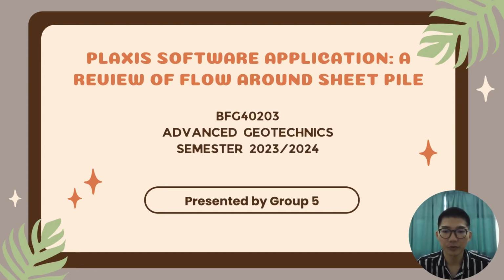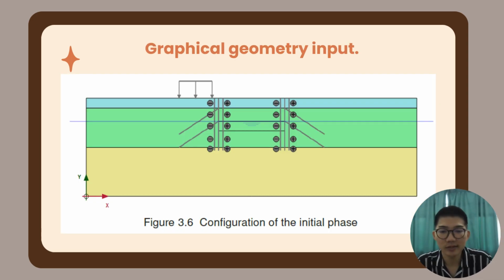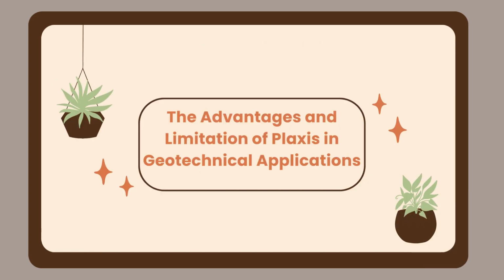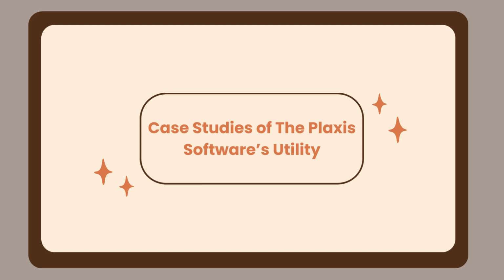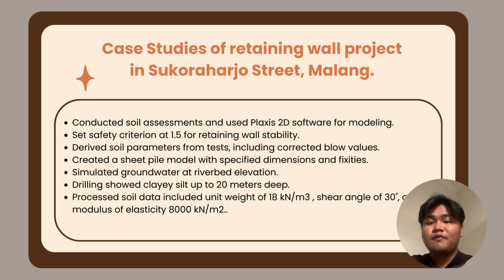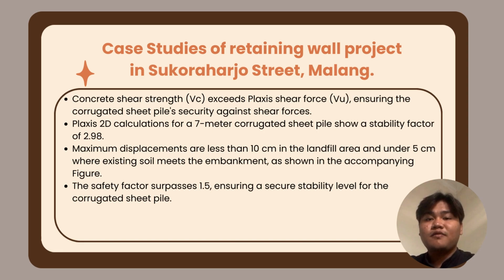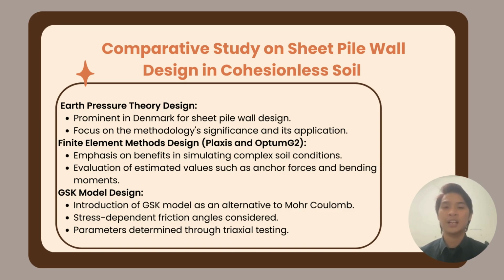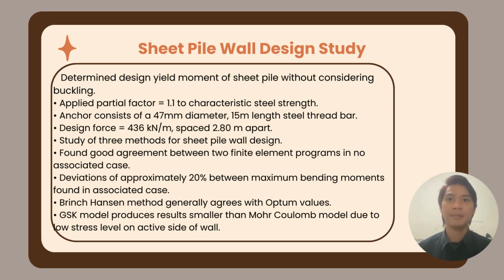BFG40203 | GROUP 5 | PLAXIS SOFTWARE APPLICATION: A REVIEW OF FLOW AROUND SHEET PILE